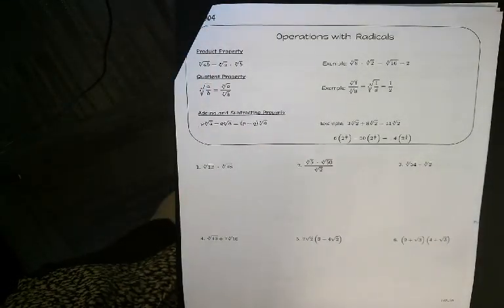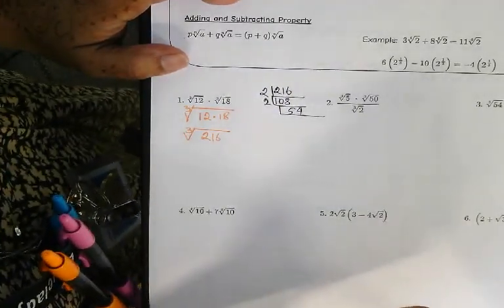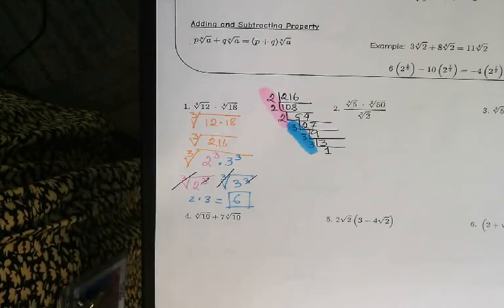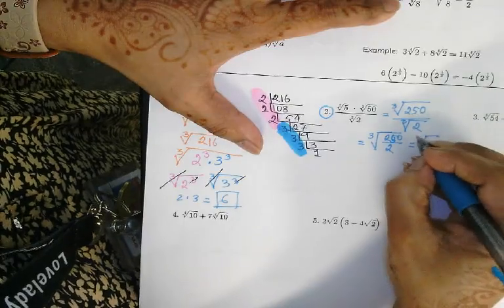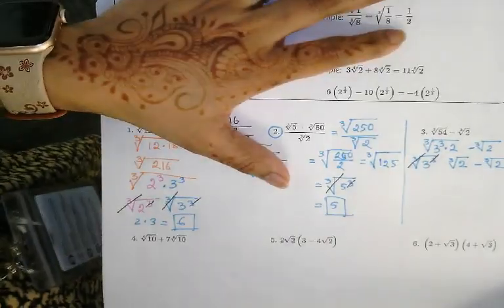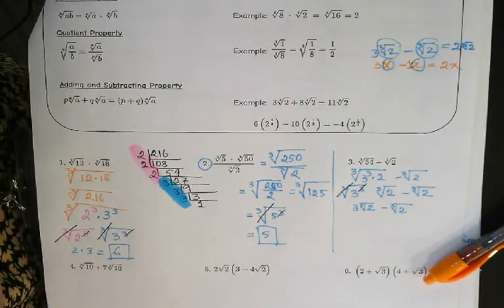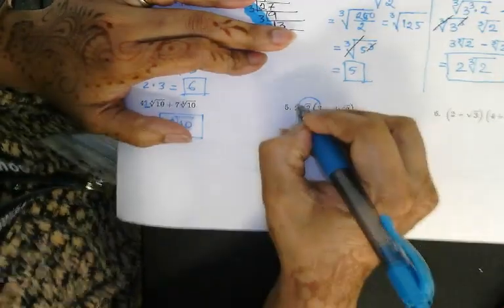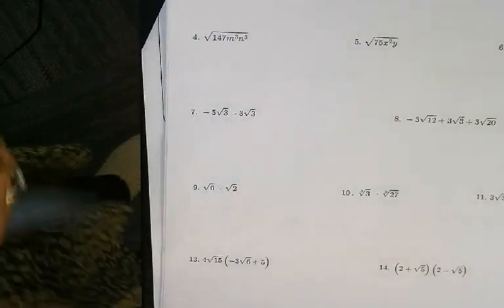Operations with Radicals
Addition, Subtraction, multiplication, division, simplification, Radical